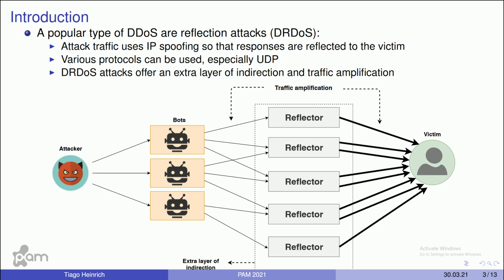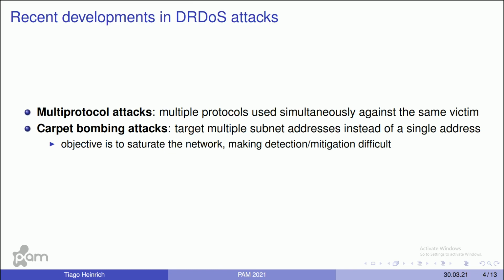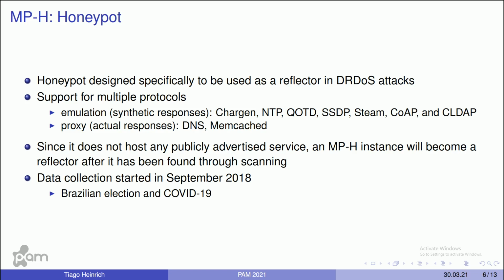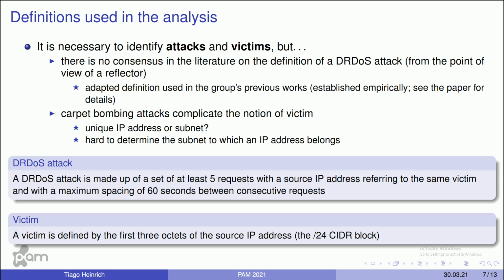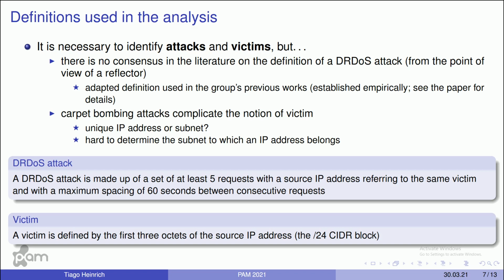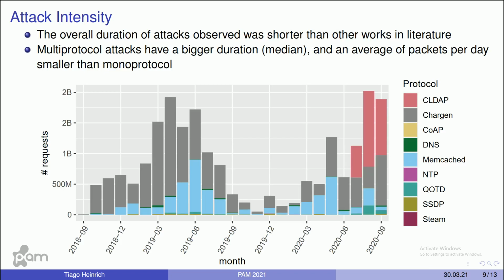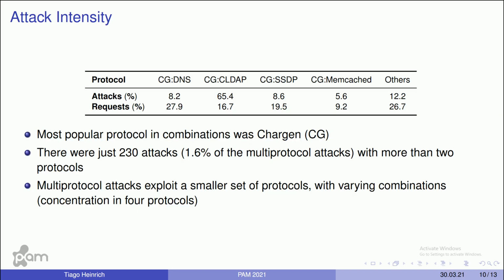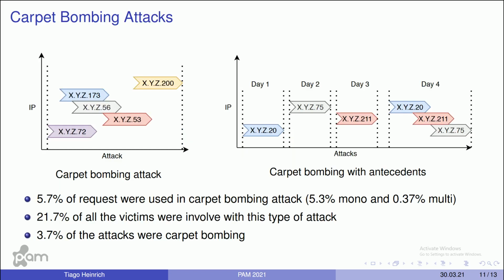PAM 2021: New Kids on the DRDoS Block: Characterizing Multiprotocol and Carpet Bombing Attacks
PAM 2021 Session 5: Web Security
(Best Paper Award) New Kids on the DRDoS Block: Characterizing Multiprotocol and Carpet Bombing Attacks
Tiago Heinrich (UFPR), Rafael Rodrigues Obelheiro (UDESC), Carlos Alberto Maziero (UFPR)
Abstract: Distributed reflection denial of service (DRDoS) attacks are widespread on the Internet. DRDoS attacks exploit mostly UDP-based protocols to achieve traffic amplification and provide an extra layer of indirection between attackers and their victims, and a single attack can reach hundreds of Gbps. Recent trends in DRDoS include multiprotocol amplification attacks, which exploit several protocols at the same time, and carpet bombing attacks, which target multiple IP addresses in the same subnet instead of a single address, in order to evade detection. These kinds of attacks have been reported in the wild, but have not been discussed in the scientific literature so far. This paper describes the first research on the characterization of both multiprotocol and carpet bombing DRDoS attacks. We developed MP-H, a honeypot that implements nine different protocols commonly used in DRDoS attacks, and used it for data collection. Over a period of 731 days, our honeypot received 1.8 TB of traffic, containing nearly 20.7 billion requests, and was involved in more than 1.4 million DRDoS attacks, including over 13.7 thousand multiprotocol attacks. We describe several features of multiprotocol attacks and compare them to monoprotocol attacks that occurred in the same period, and characterize the carpet bombing attacks seen by our honeypot.